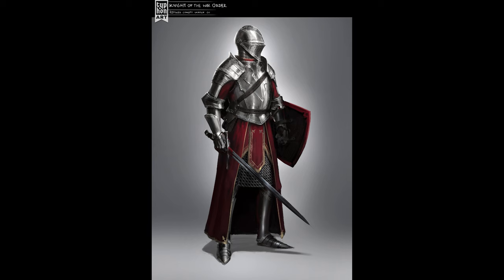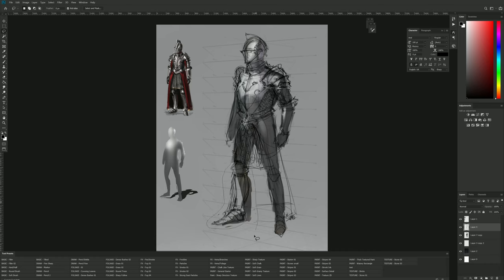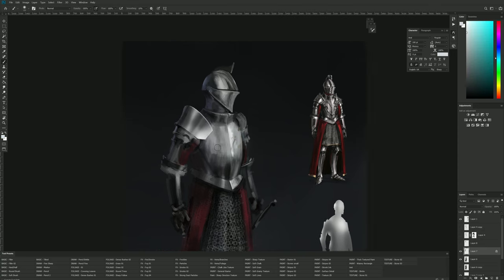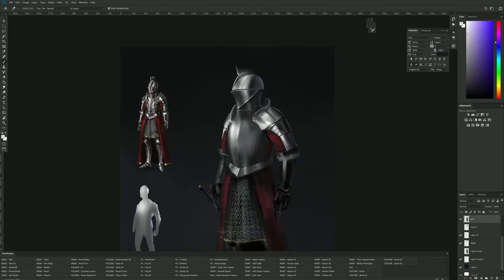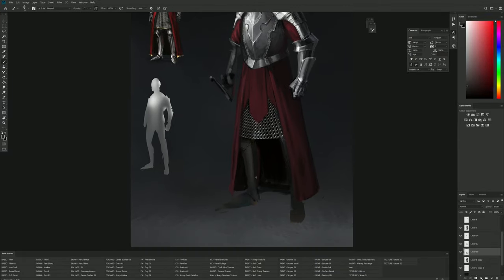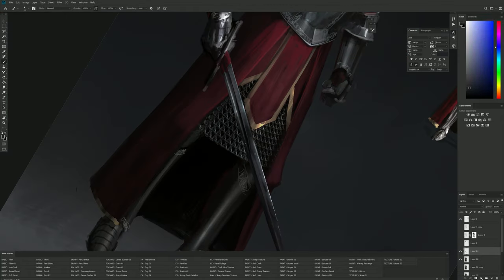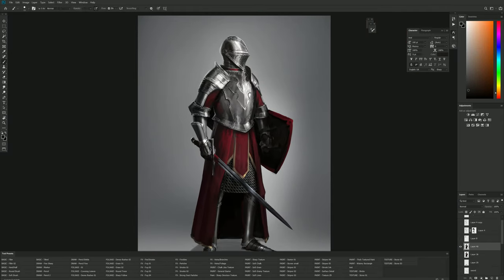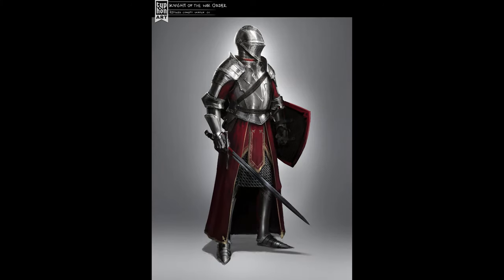EP 02 - How to paint a Knight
Ok, speaking for 5 minutes is one thing, speaking for 9 minutes is completly different thing... It's NG+ of speaking, sorry for repeating myself ( ͠° ͟ʖ ͠°)

EP 02 - The way I took to paint this knight for a personal IP i'm slowly developing! The basic idea is to start with a simple perspective, estabilish proportions and basic geometry, add rough details and paint all over the silhouette that is made of the main material!

BEST ART BOOKS:
📕 Easy to understand basics of perspective
📘 More complex drawing techniques
📗 Everything about rendering
📙 All you need to know about colors
📔 And how to draw from imagination

MY EQUIPMENT:
🎧 Marshall Major III
📝 Wacom Intuos M (I have an older model they don't sell anymore)
📸 Logitech HD Pro Webcam C920